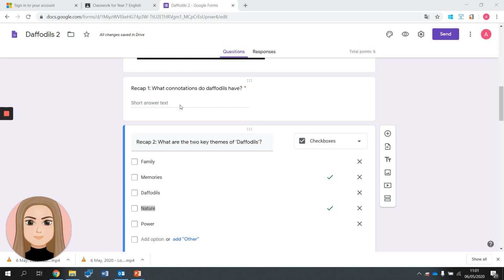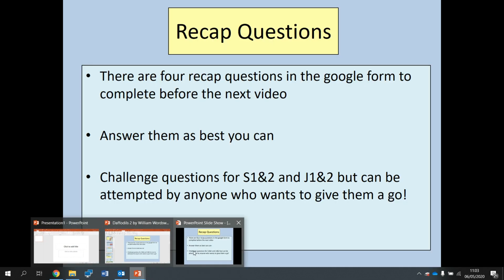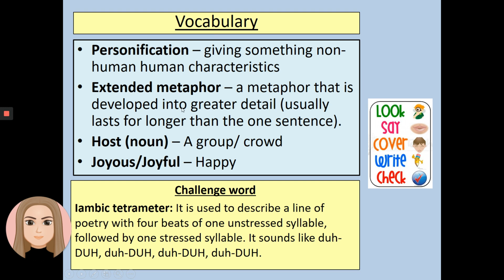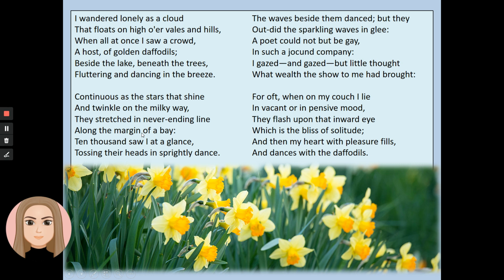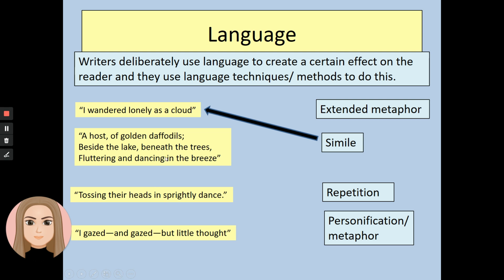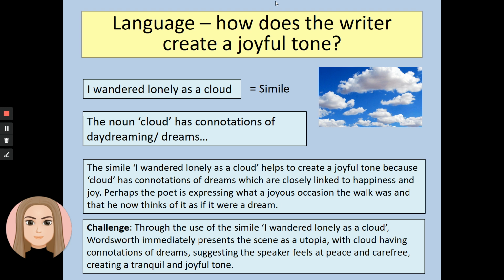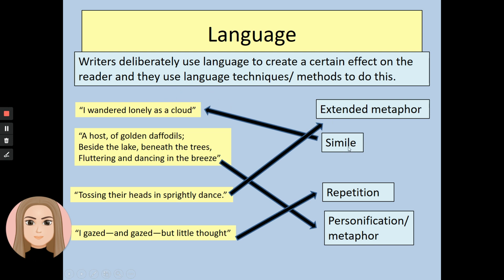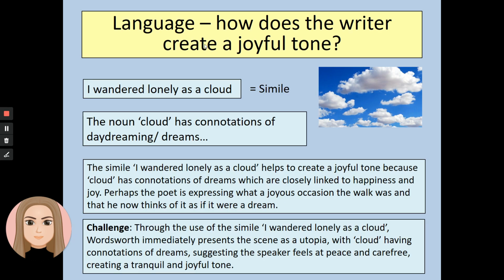Daffodils 2 video 2